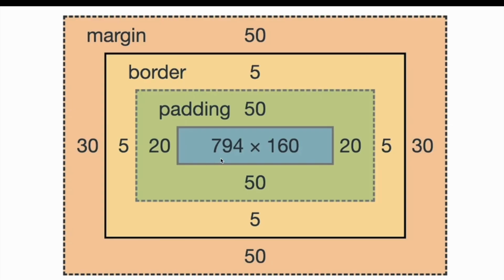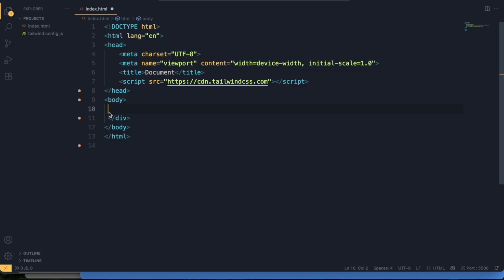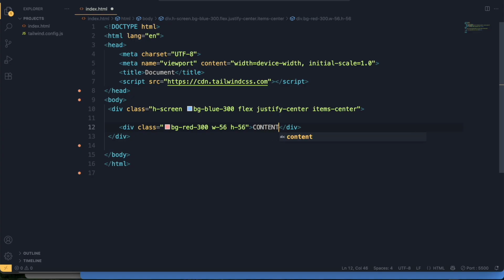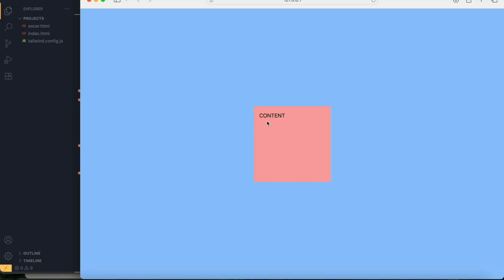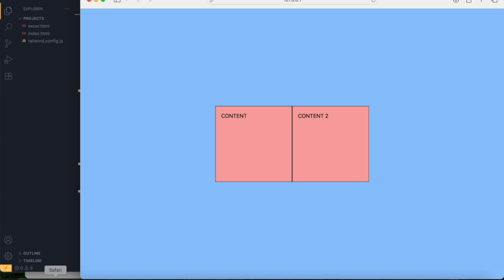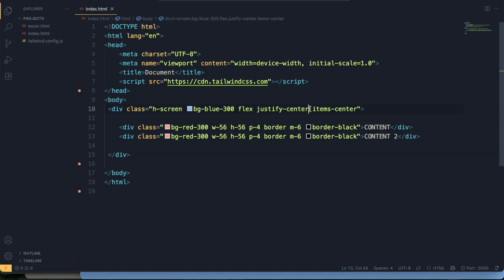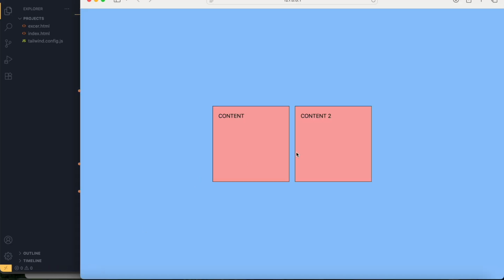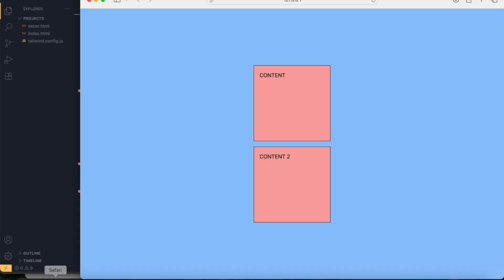CSS Box Model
From My Udemy Course